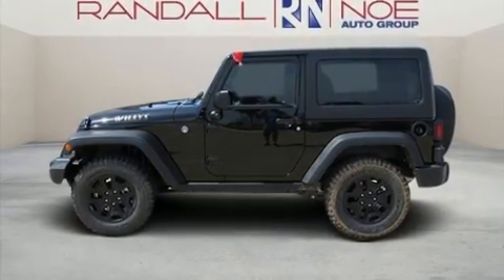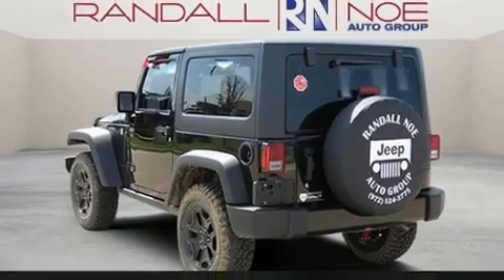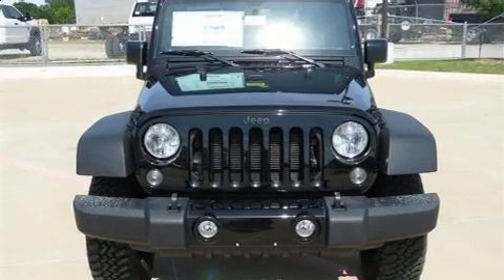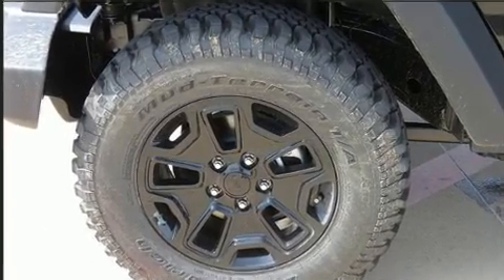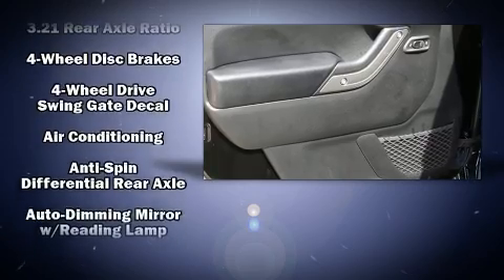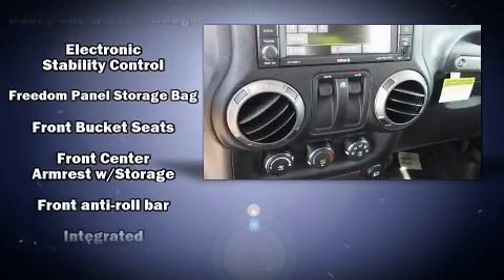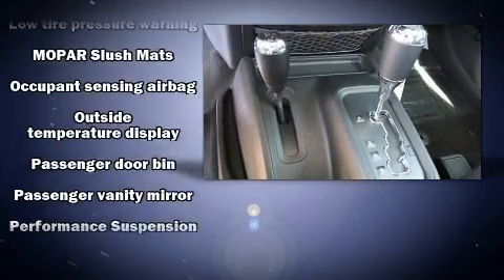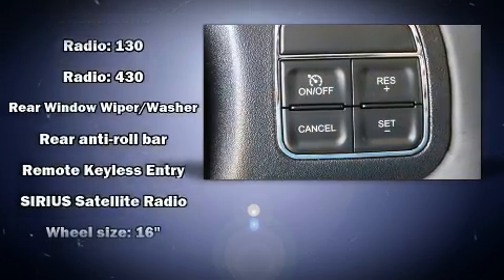2017 Jeep Wrangler JK in Terrell, TX 75160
Experience driving perfection in the 2017 Jeep Wrangler JK. This 2 door, 4 passenger convertible is ready to drive off the showroom floor! It features an automatic transmission, 4-wheel drive, and a refined 6 cylinder engine. Top features include front bucket seats, an automatic dimming rear-view mirror, front fog lights, heated door mirrors, power windows, remote keyless entry, cruise control, and air conditioning. Passenger security is always assured thanks to various safety features, such as: dual front impact airbags with occupant sensing airbag, integrated roll-over protection, traction control, brake assist, a security system, and 4 wheel disc brakes with ABS. Electronic stability control ensures solid grip atop the road surface, no matter how challenging the driving conditions. Our aim is to provide our customers with the best prices and service at all times. Please don't hesitate to give us a call.